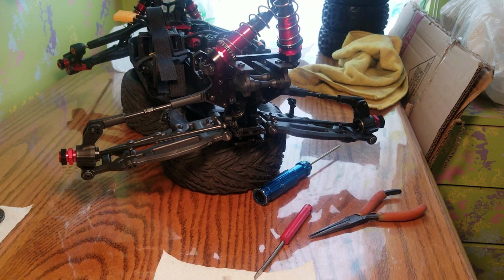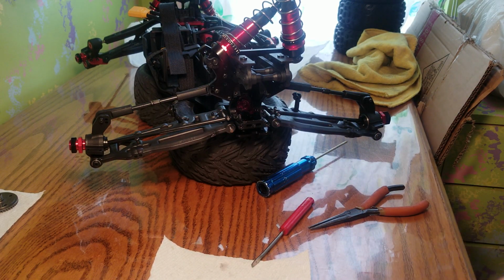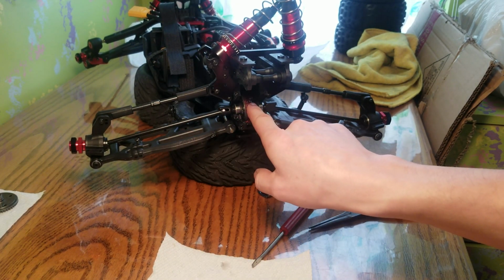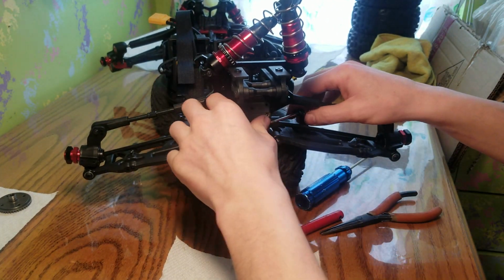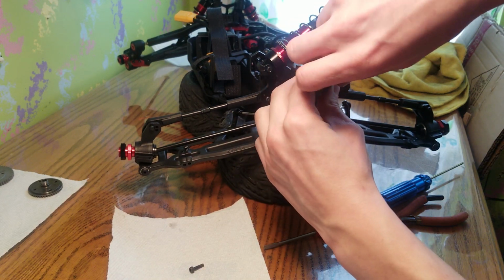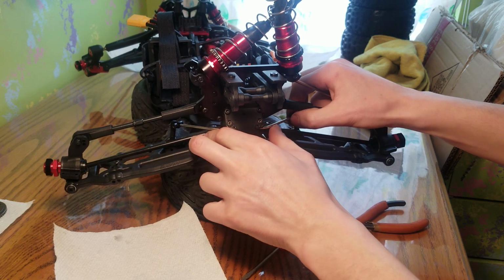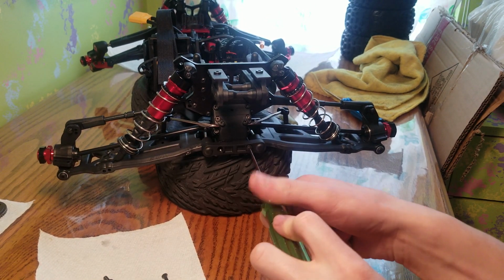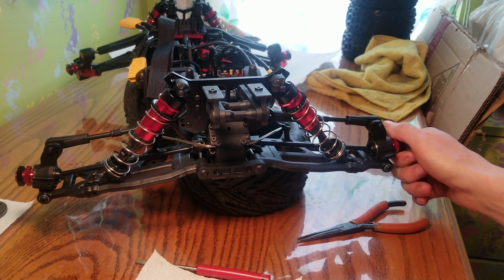Arrma talion v3 how to install the rear differential